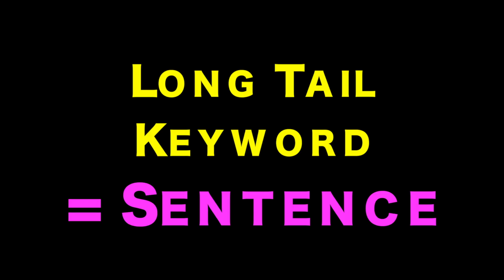How To Make A Guerrilla Marketing Video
How To Make A Guerrilla Marketing Video in 10 steps using extreme tactics!

it's an ideal strategy for small businesses, startups and non-profits. This strategy will get you noticed, set you apart from your competition and earn you a reputation for being fun, 'real' and different--all tailored to whatever budget you have available. Guerrilla marketing is guerrilla if it’s newsworthy.

This type of marketing relies heavily upon creativity, surprise, the unexpected and curiosity. Although Guerrilla sounds like a combative form of communication, instead, the goal is to raise brand awareness and gain a large audience quickly utilizing creativity.

Guerrilla Marketing techniques can be applied to a single video, but they're even more effective when you use them to build a video series. It's a smart way to get your viewers coming back every time you post a new video.

The term, Guerrilla Marketing, was coined in the mid 1980s by marketing genius Jay Conrad Levinson. While guerrilla marketing is still as effective today as it was in the 80s, the digital landscape is changing what it looks like.

Build the hype and get fans excited about your next video. Find out how we can help you create memorable videos that achieve success on Youtube!